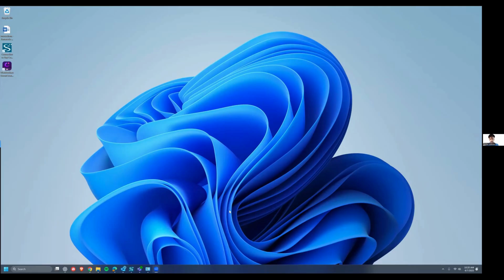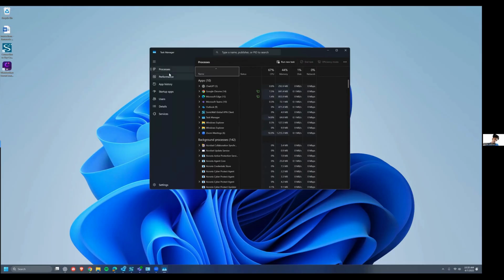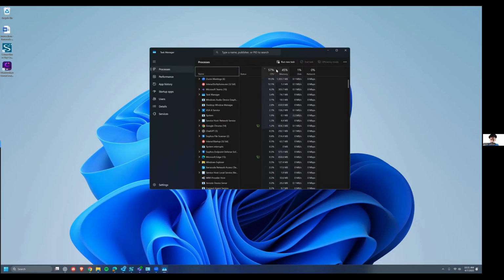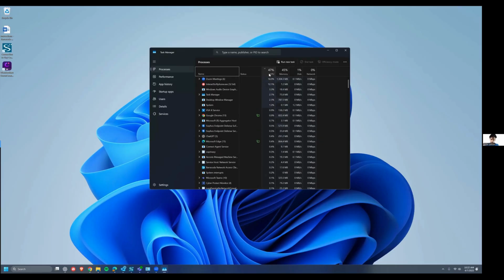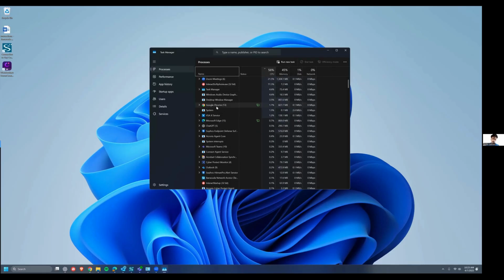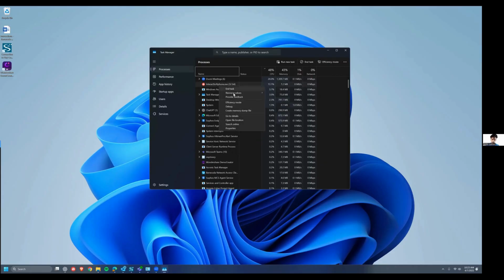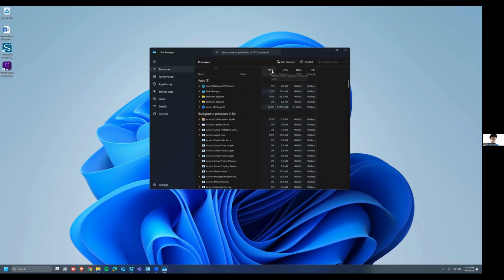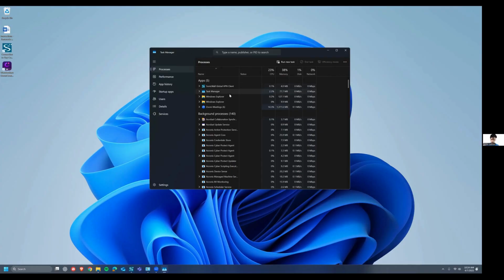How to Diagnose a Slow Windows PC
Is your computer running slow and you’re not sure why? In this video, we’ll walk you through the common causes of a sluggish PC and how to diagnose performance issues step by step. Whether it’s outdated software, low memory, or hidden malware, we’ll cover the key things to check to get your system back up to speed.

📍 Need expert help? — Your trusted Apple & PC support in the Bay Area.